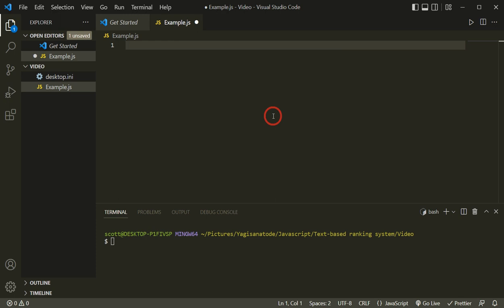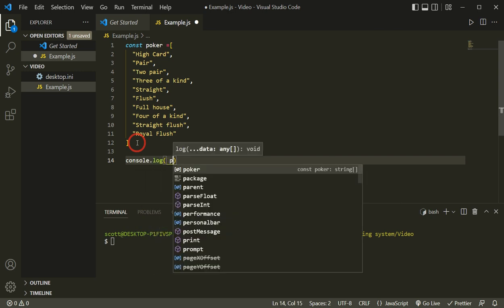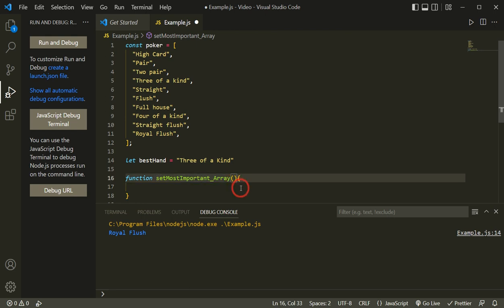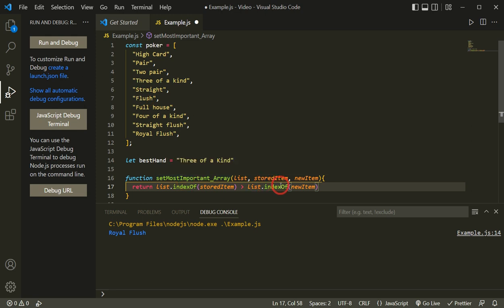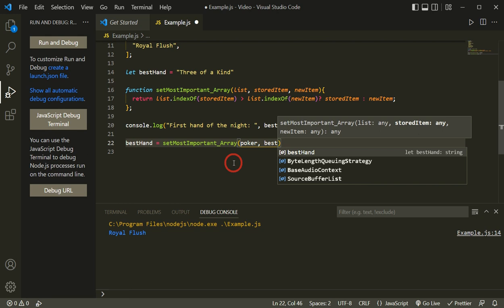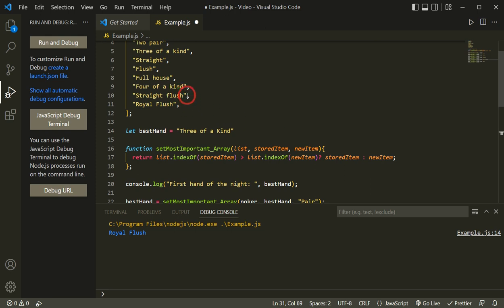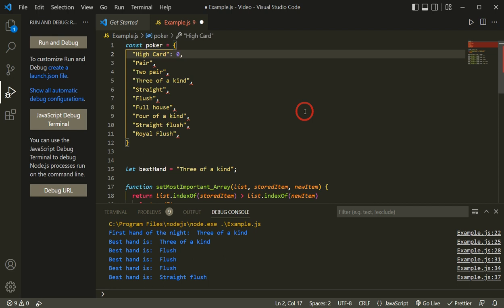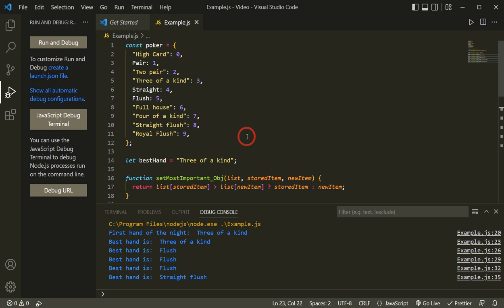Find the item with the highest order of importance and store it with JavaScript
Learn about handling text-based ranking in JavaScript.

Sometimes people order things without numbers. It's frustrating for developers, but we can help ourselves out by converting these ordering systems numerically once we receive them.

In this tutorial, we'll walk through how to store the most important text item from an ordered list of text items.